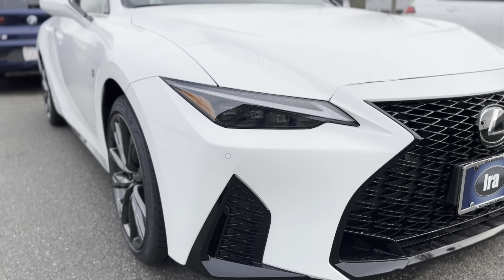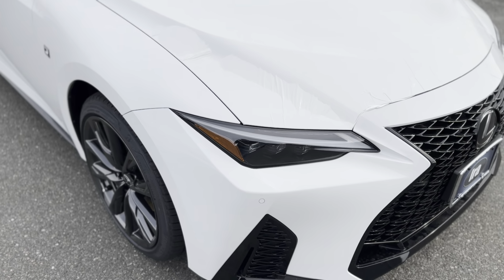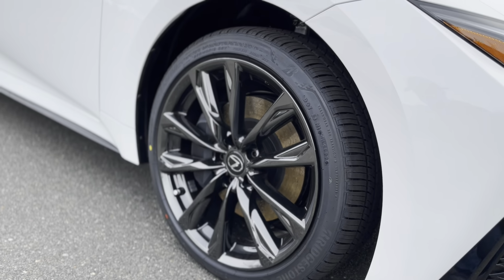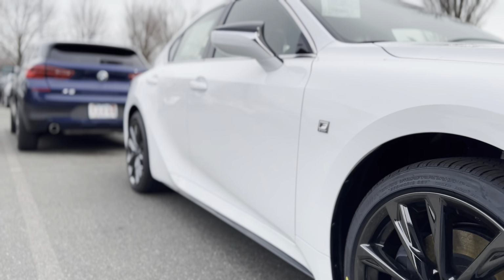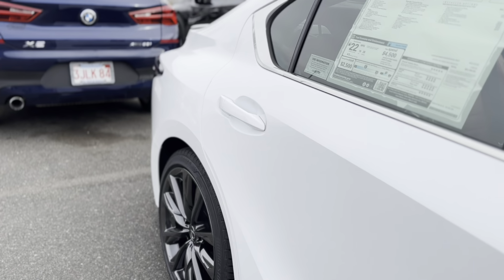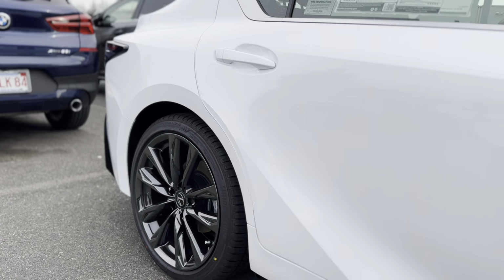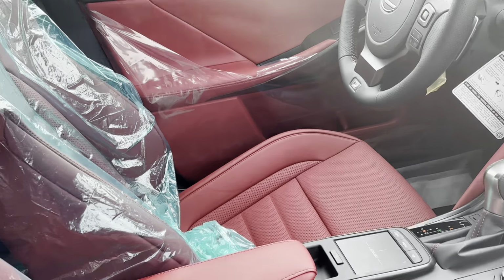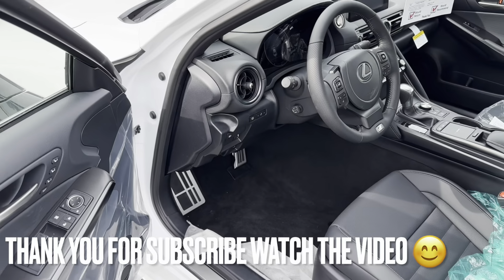LEXUS IS AWD 350 FSPORT 2023